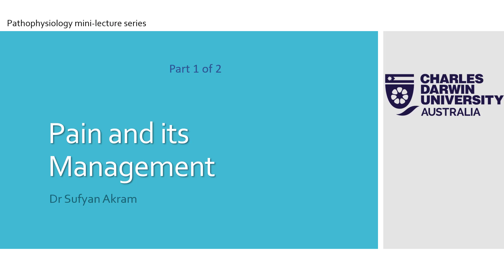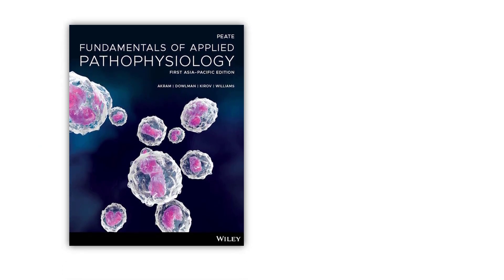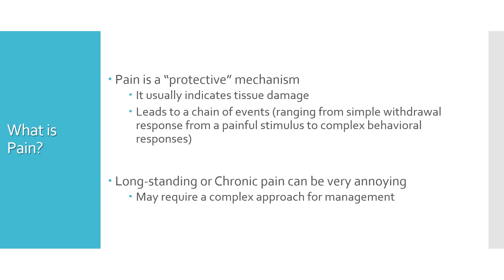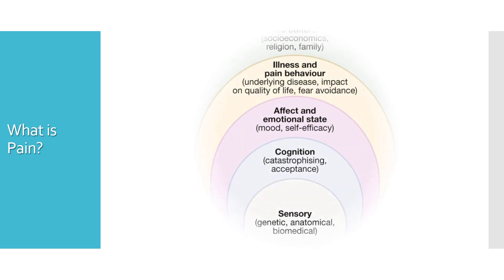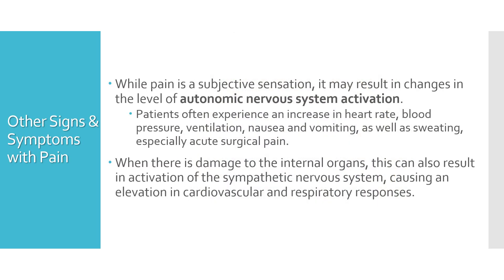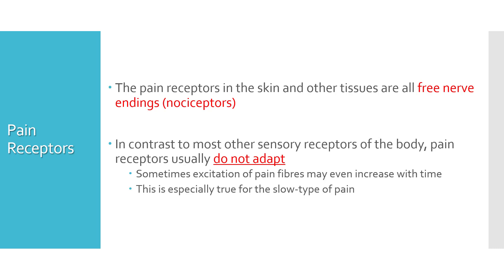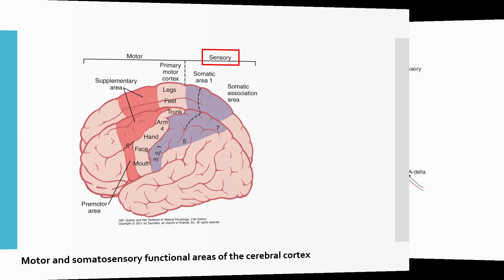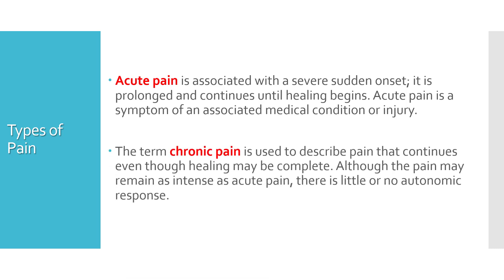Pain and its management (part 1 of 2)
Overview of physiology of pain, types of pain, gate control theory and the built-in analgesia system